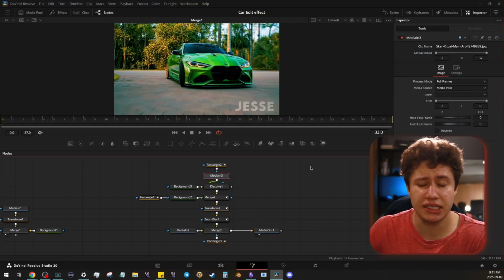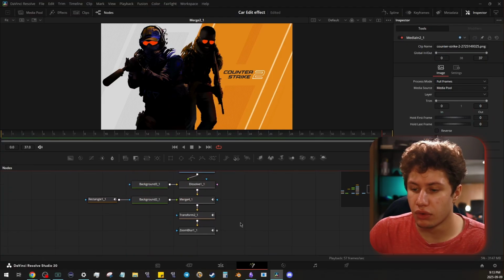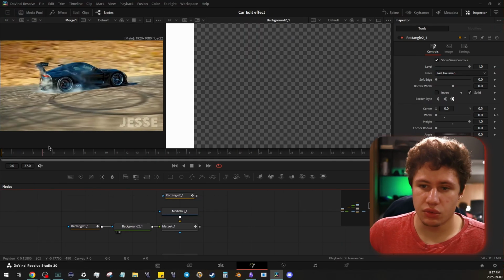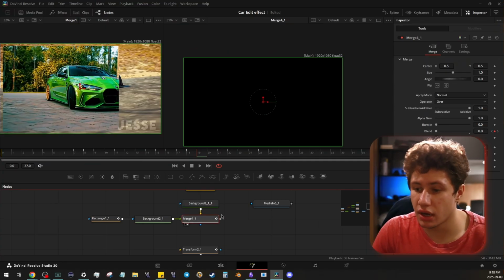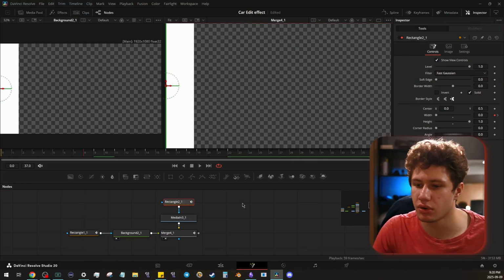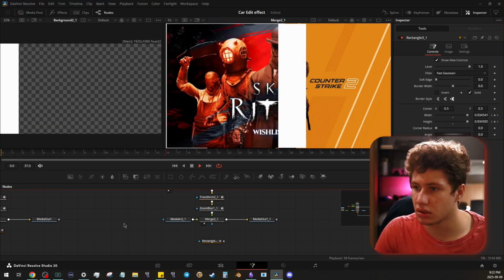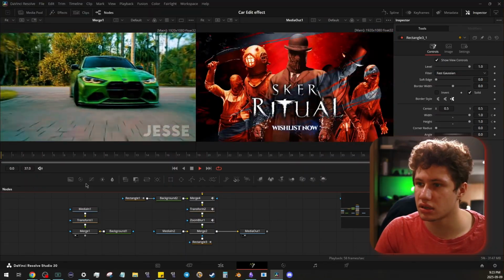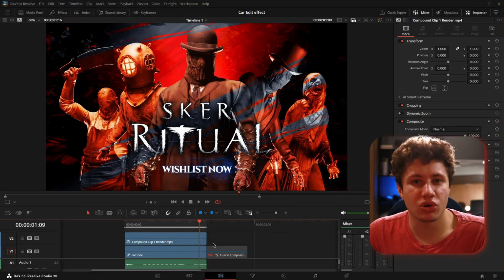Create This VIRAL Transition In Minutes!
Chapters:
00:00 Intro
00:16 Understanding Our Reference
02:25 How it's made
07:53 Comparison
08:10 Important Tip
09:07 Join The Discord!